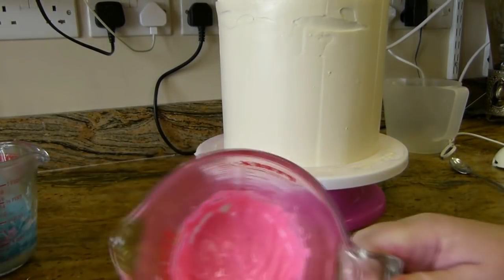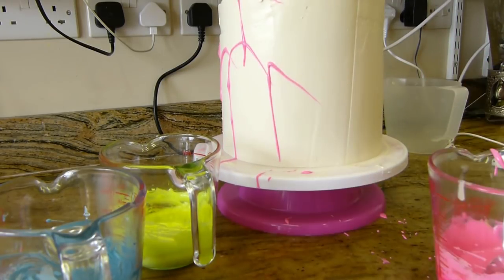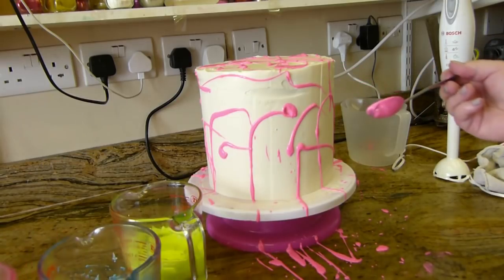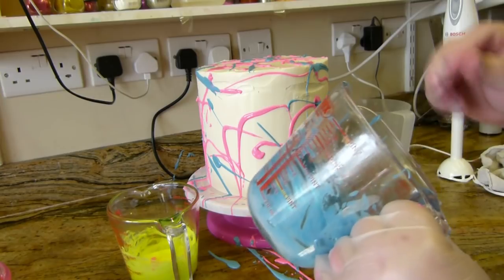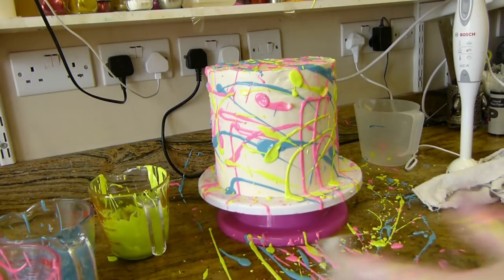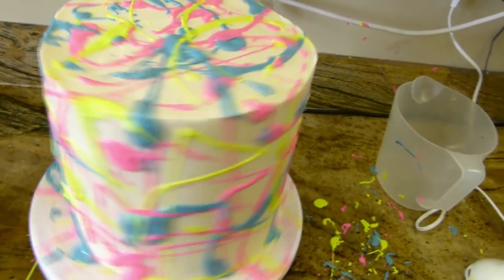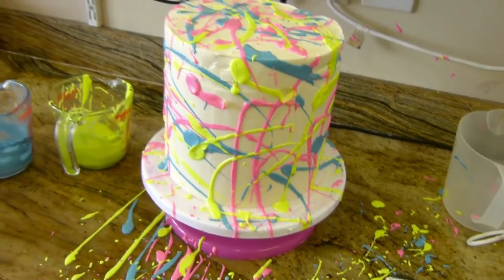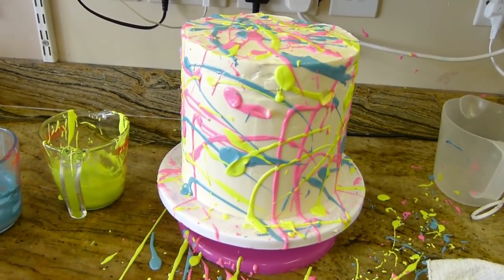Decorating the Rainbow Cake - Soap Art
Can't believe I missed this frame out of the Rainbow Cake video by mistake.
Hope you enjoy this part too, it was my favourite part.

PART 1. RAINBOW CAKE VIDEO:-